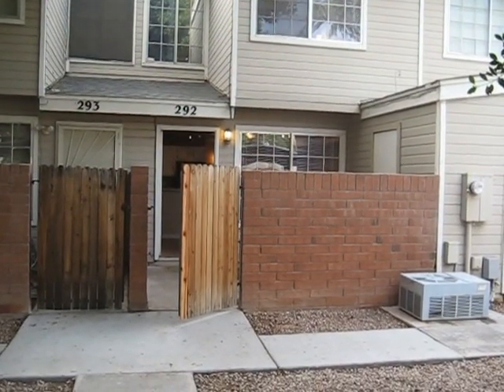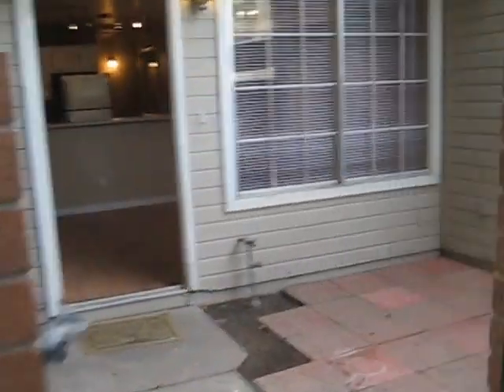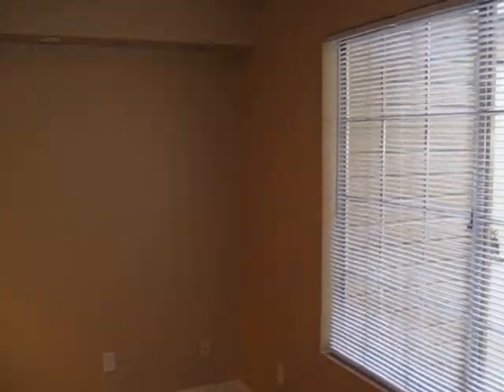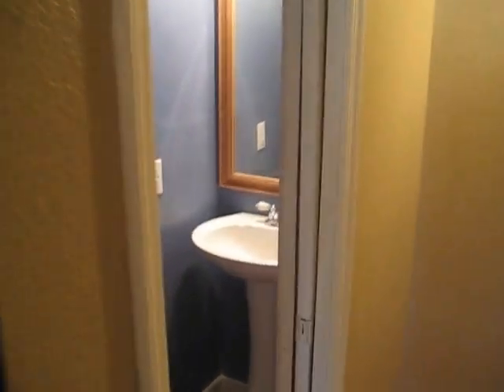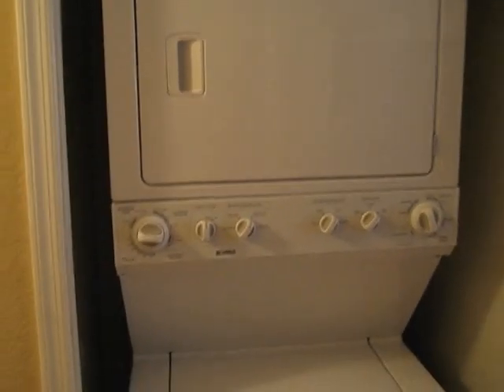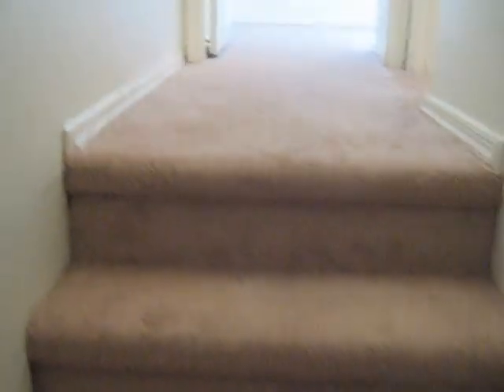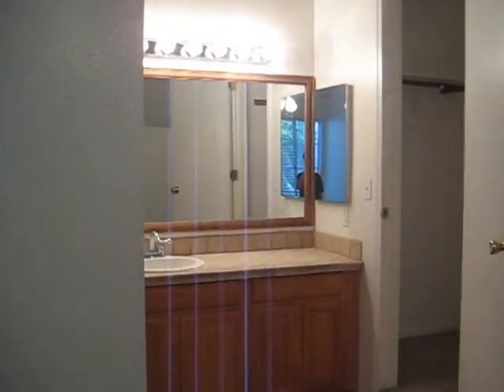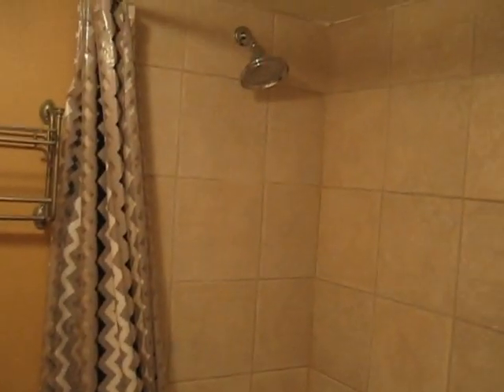510 N Alma School Rd Mesa, Az 85201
510 N Alma School Rd Mesa, Az 85201 house home apt apartment condo for rent apache junction gold canyon mesa queen creek san tan valley gilbert tempe phoenix